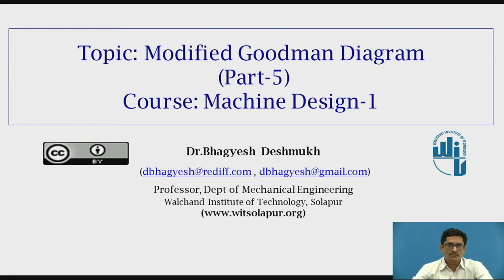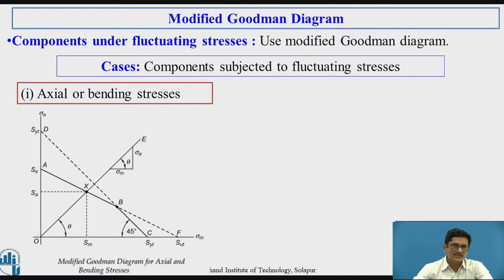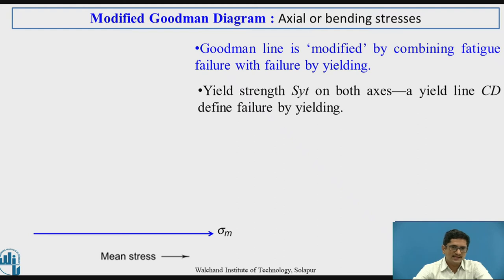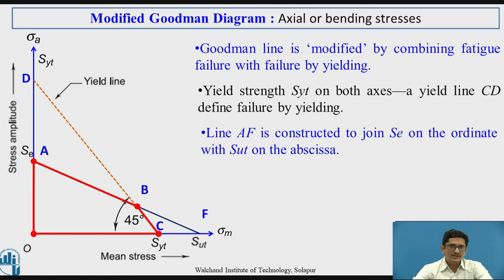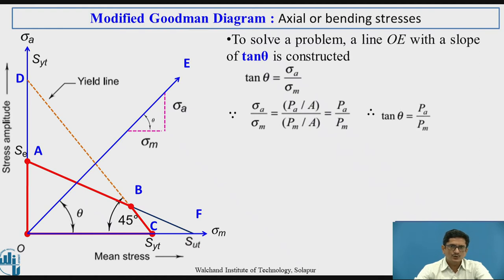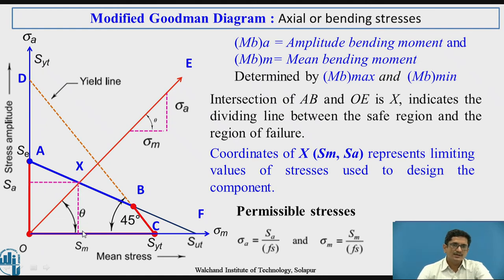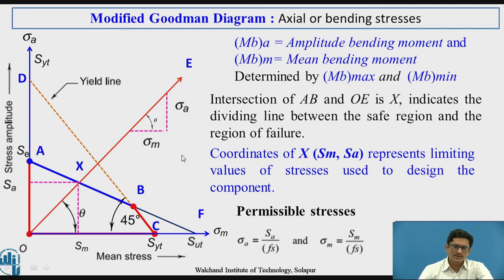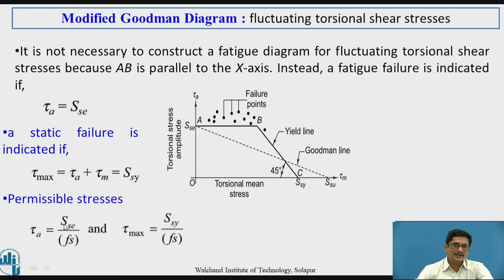Modified Goodman Diagram - Part-V